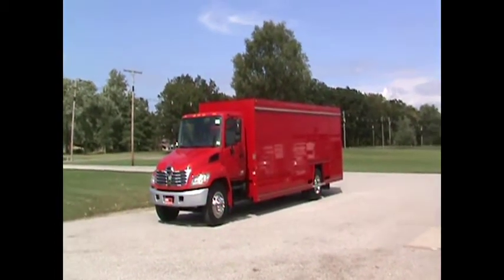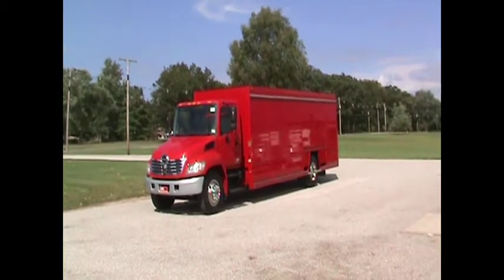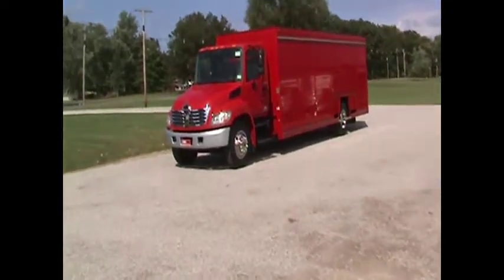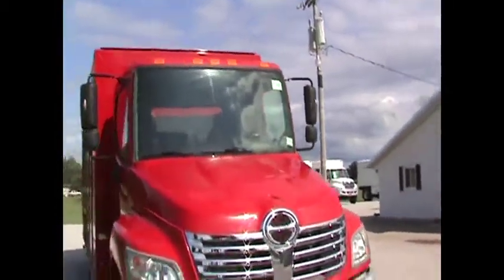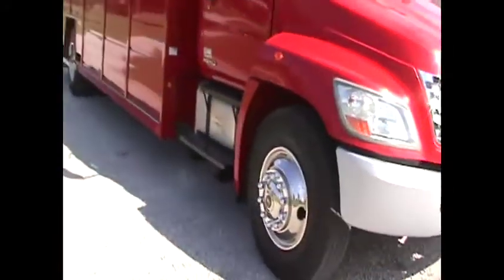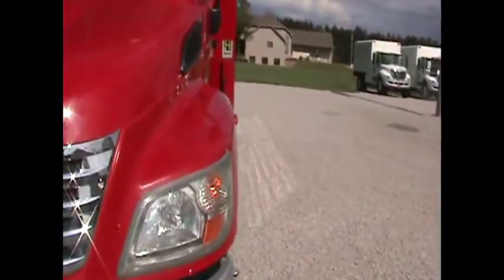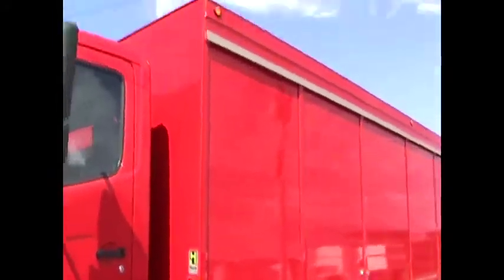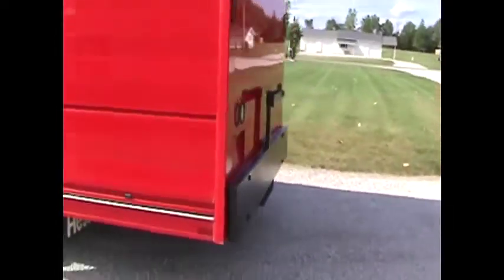2010 HINO 338 For Sale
Title: 2010 HINO 338 For Sale

Category: Beverage Trucks